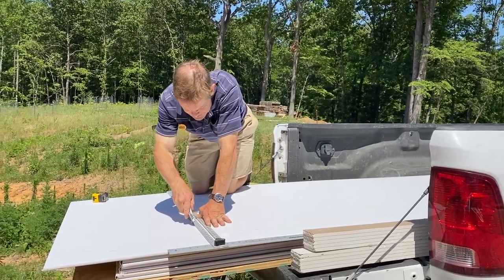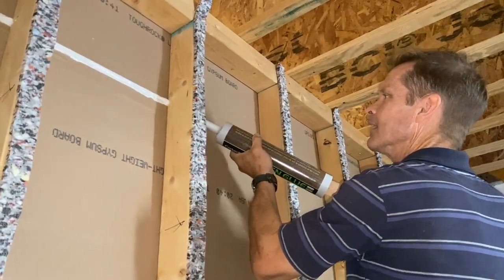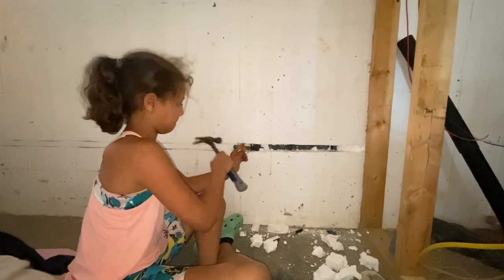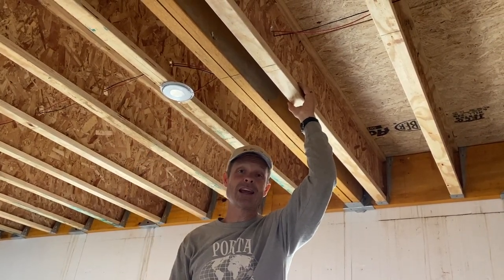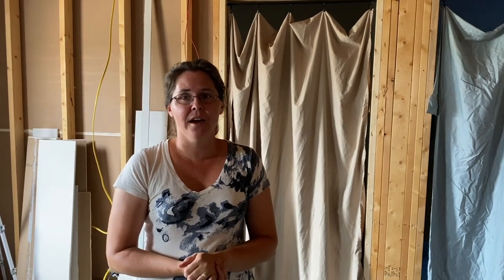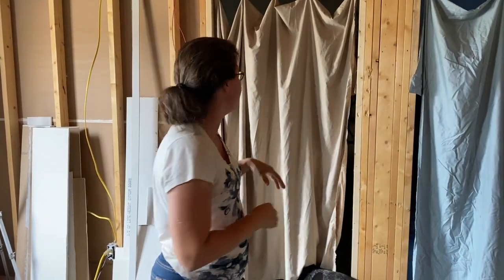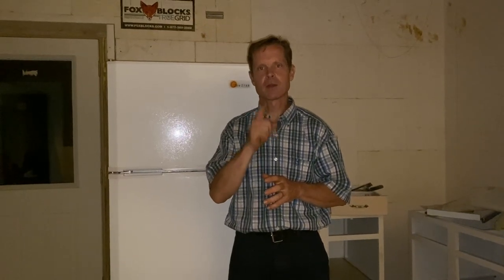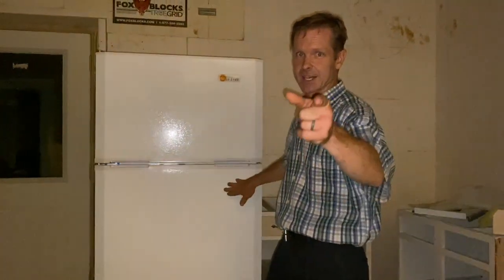Bedroom Makeovers While Kids are Away at Camp!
Our 3 teenagers headed off to church camp this week, so we put it in high gear and worked hard to build their bedrooms and create more of a "home" in the house build while they were away.  They came home to a big reveal.

You can find some of the products we use and like on Amazon.  If you purchase through this link, it is no additional cost to you, but does help us continue with our educational videos, as we earn a tiny commission from each purchase.